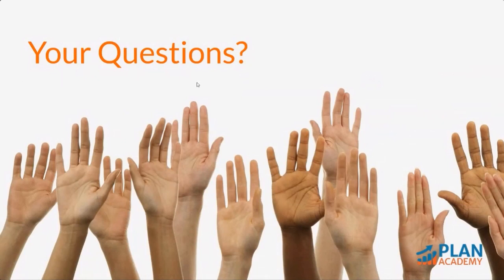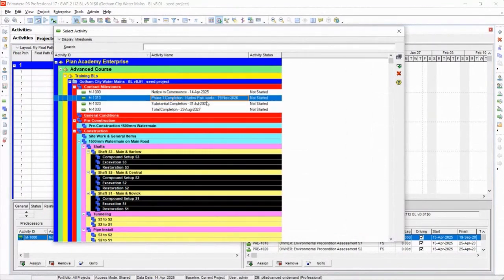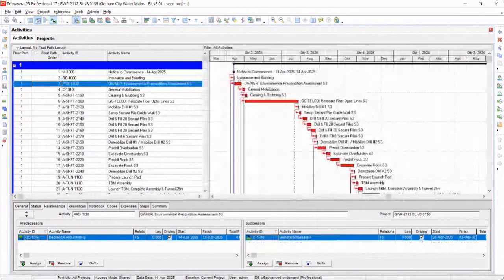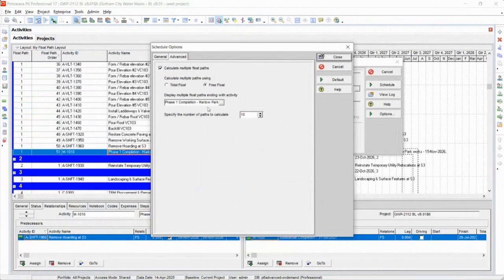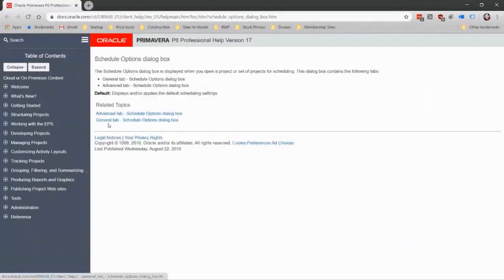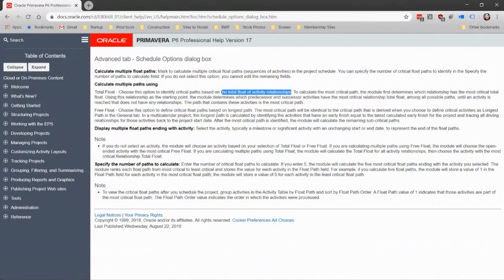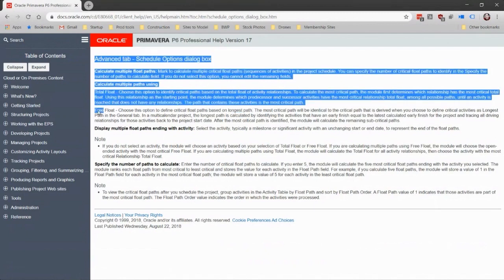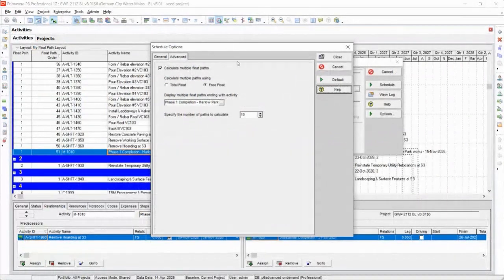When Calculating Multiple Float Paths, What's the Difference Between Total and Free Float?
Michael Answers a question from a P6 user wanting to know the difference between Free Float and Total Float when calculating multiple float paths.

Total Float, Free Float, P6 ,Plan Academy, Difference between Free float and total float, free float total float, primavera p6, online p6 help, michael lepage, how to cost-load a schedule, free float on a schedule, how to calculate free float, Multiple float paths, p6 float, primavera p6 float paths